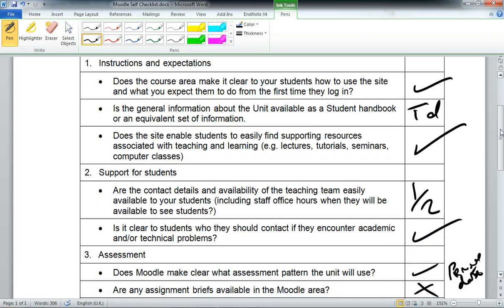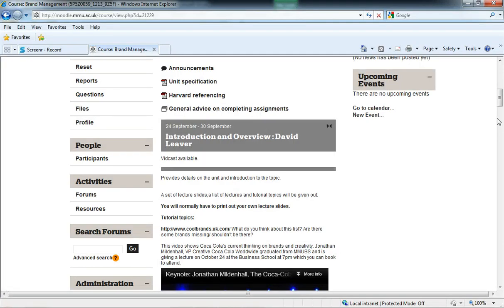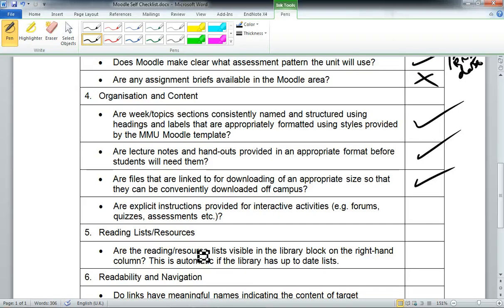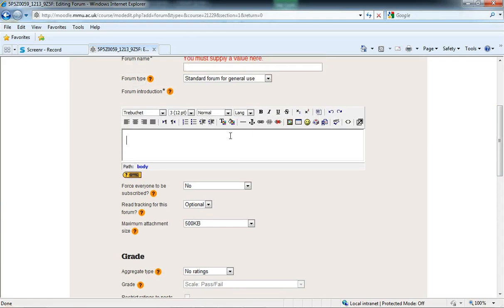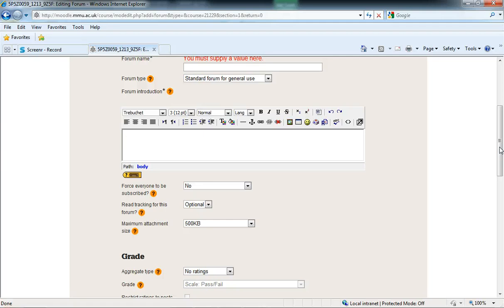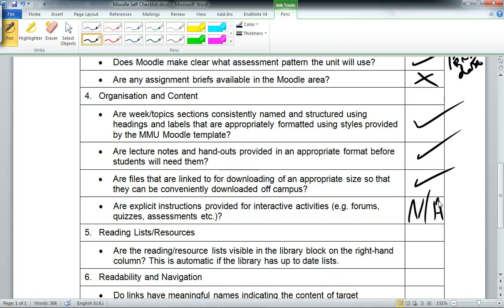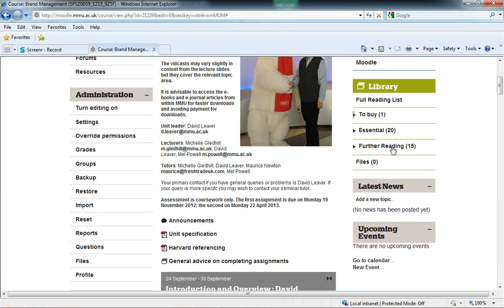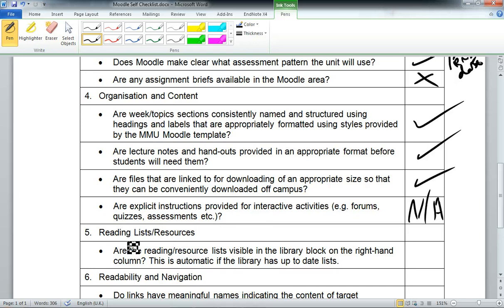Moodle Unit Self-Checklist Pt.5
Reading Lists and Resources